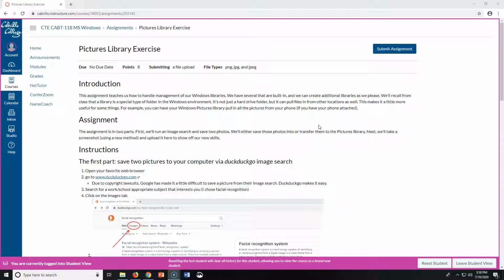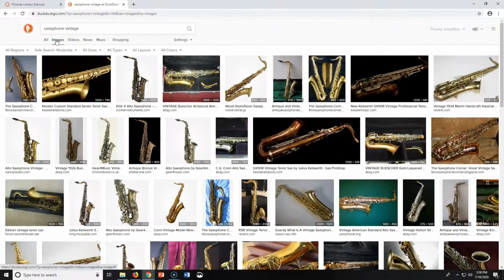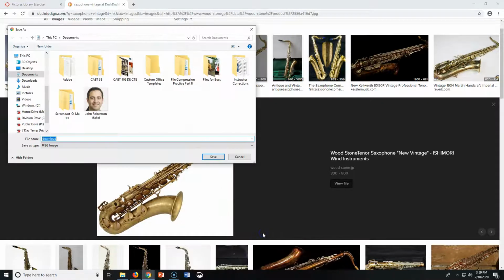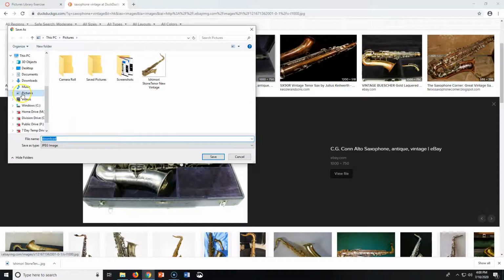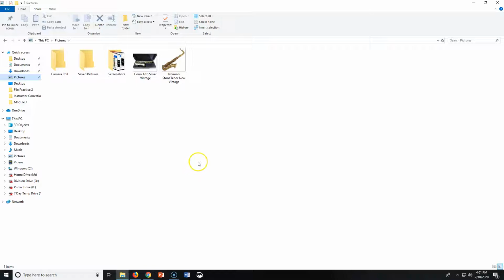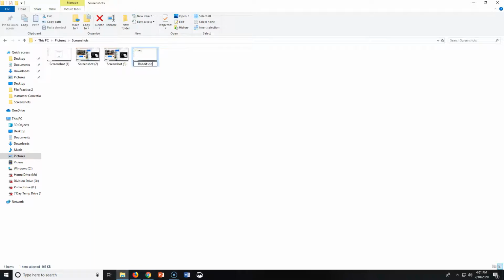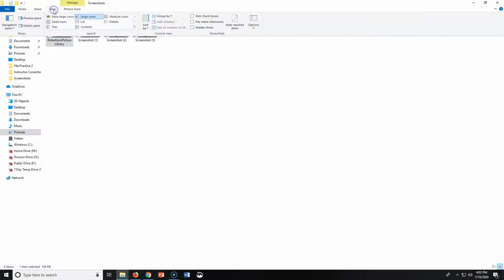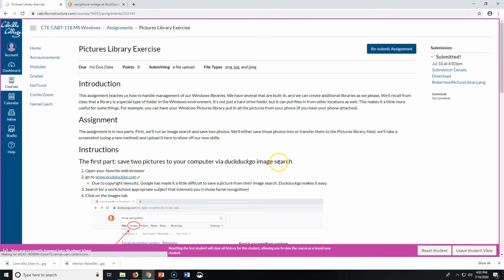Picture Library Exercise Walk-Through